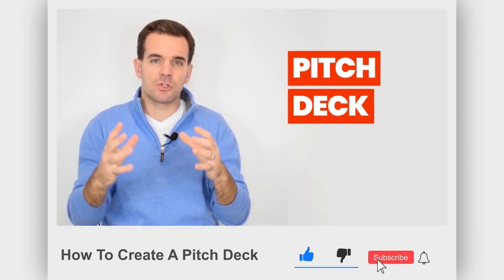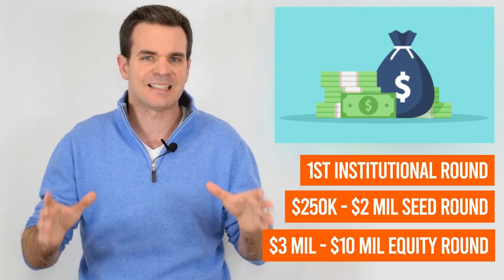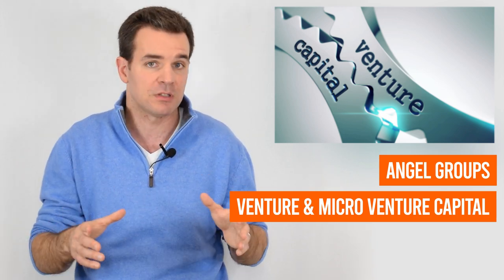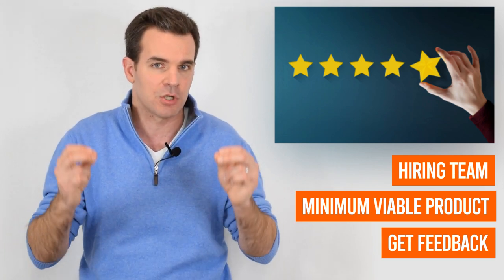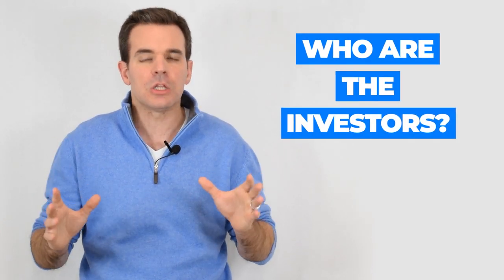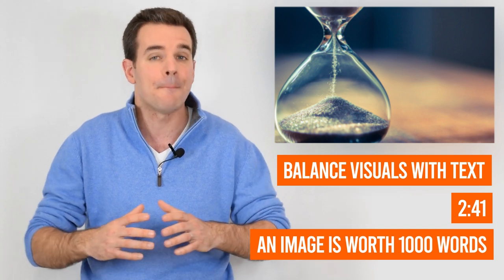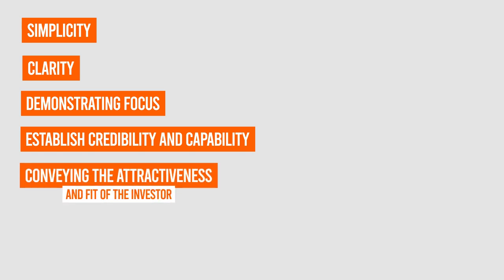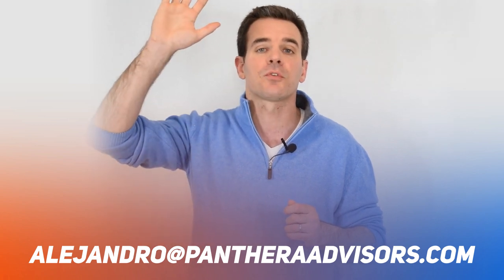The Best Pitch Deck For Seed Rounds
Today we’re going to be talking about how to use psychology to improve cold investor emails.

Article on how to use psychology to improve cold investor emails

Seed Rounds of financing are essential. They are the very first round of financing that you’re going to be getting for your startup, from outside capital, from investors. In today’s video, we’re going to be breaking it down for you so that you get a good understanding as to what is going to be the pitch deck that you’re going to require to put together to come out with a bang, to convince those investors and to get that money in the bank.

First and foremost, what are seed rounds? Seed rounds are any round of financing before a Series A. Series A rounds are, in a sense, the very first institutional round that you’re going to be doing with your business when you have venture capital firms, private equity firms investing.

Seed rounds typically go anywhere from $250,000 all the way up to $2 million, and the valuation is all over the place where you’re going to sometimes have an equity round, where you’re pricing the round, and that could be anywhere between $3 million all the way to $10 million.

Now, in a seed round, typically, the investor is going to be more interested in the founding team in the roadmap that you have. It’s not so much about historicals, what you’re doing, and where you’re coming from. It’s all about the future, and it’s about possibilities.

The investors that you’re going to go after when we are thinking about a seed round and who those investors are who are going to be reviewing your pitch deck.

The other ones that are going to be investing at a Seed Stage could be angel groups, which is a collective group of people. There are some of those former groups like the Houston Angel Network, the New York Angels. Those are angel groups that invest in Seed Stage companies. The other ones that you’re going to go after are venture capital firms and micro-venture capital firms.

Seed Stage pitch decks ultimately could be seen as a brochure. They’re going to be between 15 to 25 slides, and that’s it. Obviously, you want to have the right type of flow, the right type of structure and in a way which is compelling, so it needs to be gradually getting the investor excited. You don’t want to start with a bang at the beginning because then it’s going downhill from there.

It’s like a story that you’re sharing that ends with a very powerful end that is going to trigger more meetings, or that is going to trigger more questions because, at the end of the day, more questions that you get to address, more concerns that you’re also able to put out of the way. When there are no concerns is when the money is in the bank, and that’s why and what you want to go after.

Next is gathering all your data. Before you even go into preparing the pitch deck, you want to gather all the data; you want to understand what will be those key pieces of information that you’re going to be including in your presentation, whether it’s metrics, whether it’s milestones, but you need to have those in a way that they’re accurate and in a way that you could validate those whenever the investor is asking you.

Next, you want to choose how you want to design your pitch deck. You definitely want to use a nice balance between visuals as well as text because when it’s too texty, it’s going to be overwhelming for the investor. Remember, investors only spend two minutes and 41 seconds (2:41) reviewing those pitch decks based on data. That’s it. They’re literally skimming through the presentation, so you need to put the presentation in a way in which the flow is super nice when you’re skimming through it, and right away, they’re going to get what you’re doing. That’s why, as they say: an image or a visual could be worth a million words.